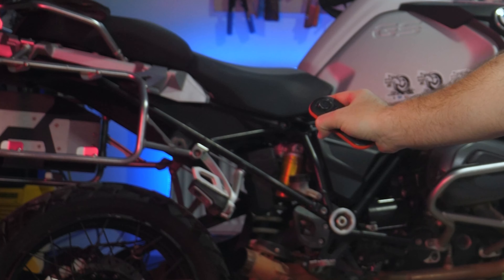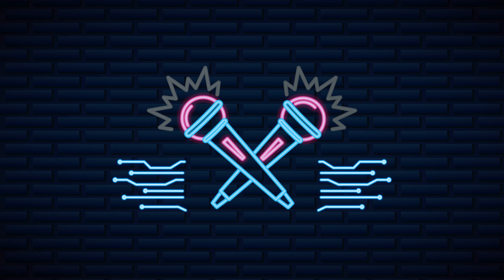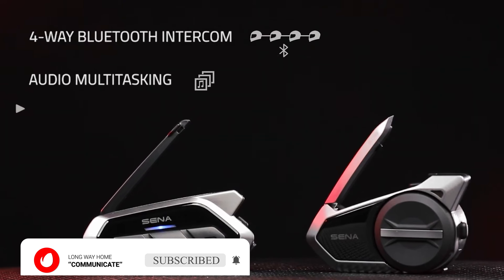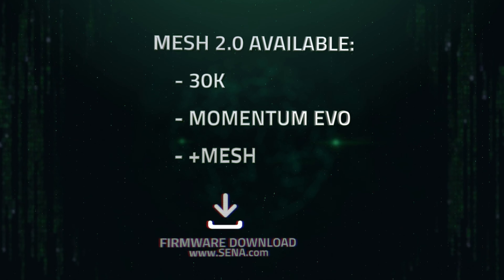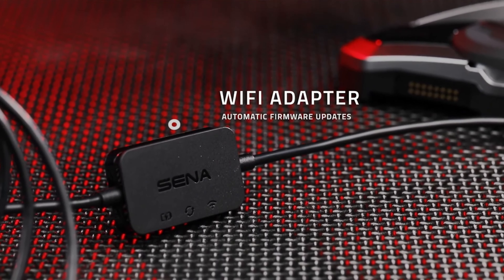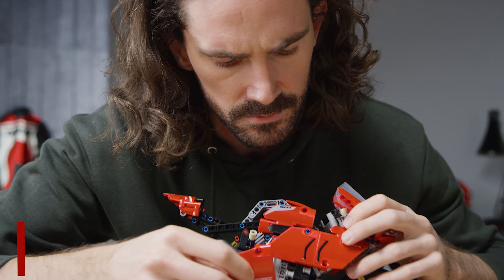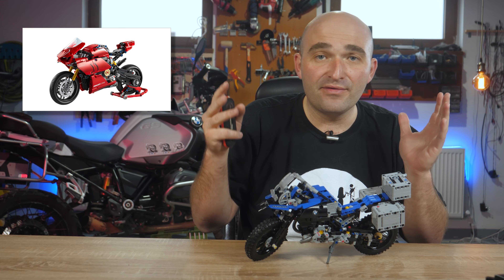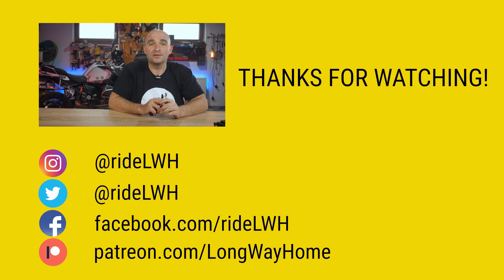Sena 50R & 50S Motorcycle Comms Now AVAILABLE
Lego BMW 1200GS - (affliate link)
Harley Davidson Fat-Boy - (affliate link)

Although officially launched quite a while ago, the Sena 50S and 50R motorcycle communication systems are only now available. Let's see how they stack up.